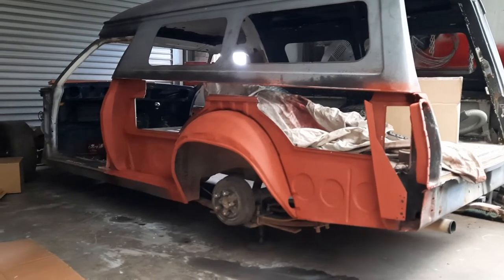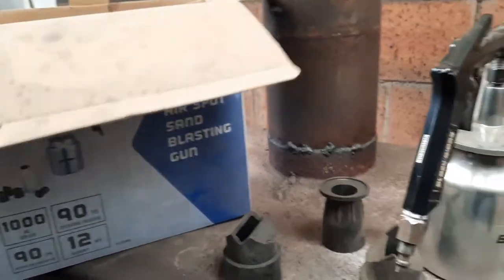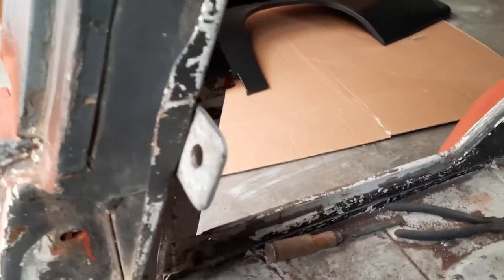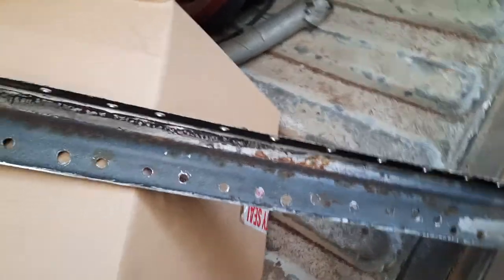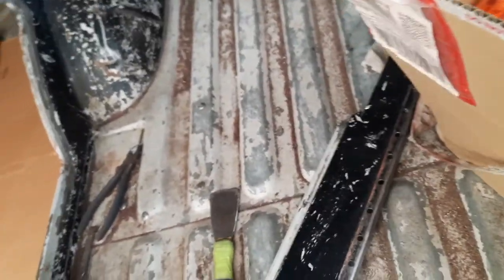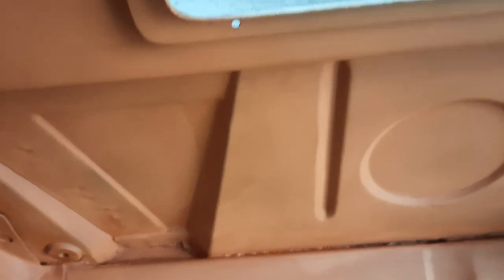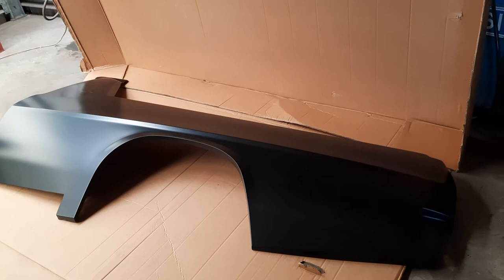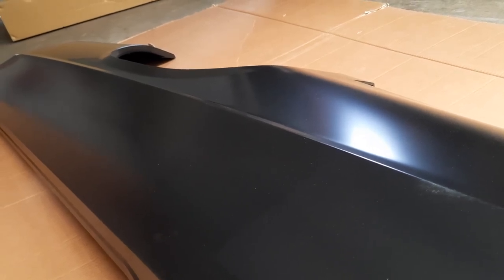Holden WB Van, quarter panel replacement and restoration. part 4